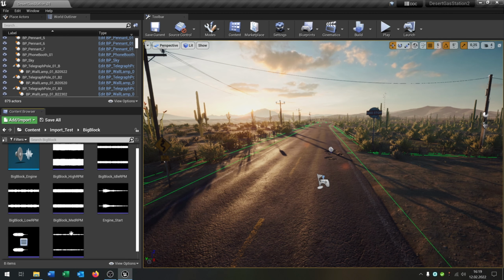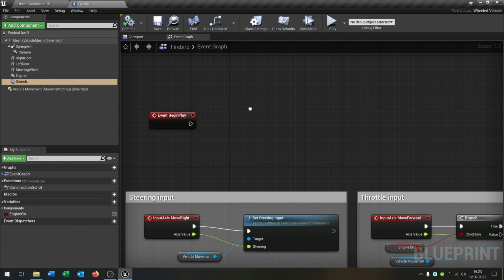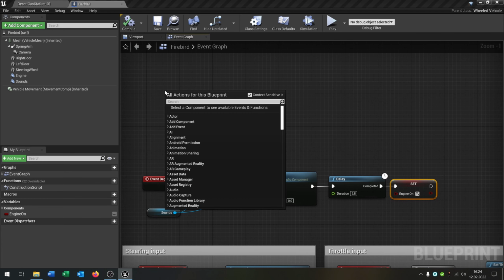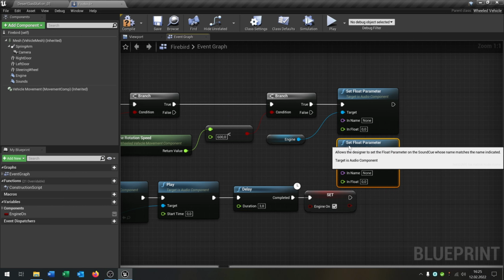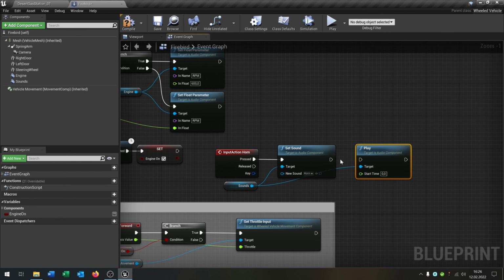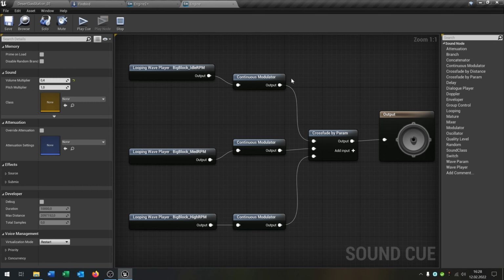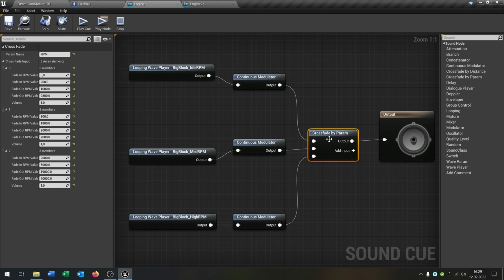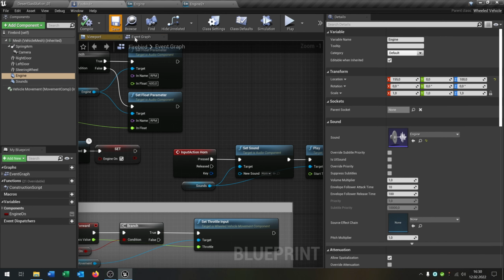Unreal Engine Car Sounds Tutorial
Hello everyone. This is a quick Tutorial, how to create Car Sounds.